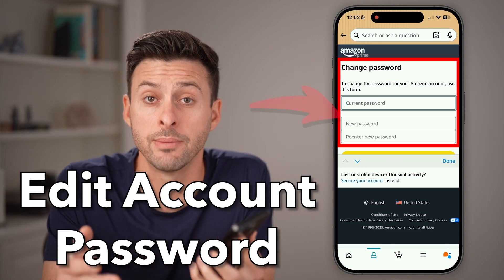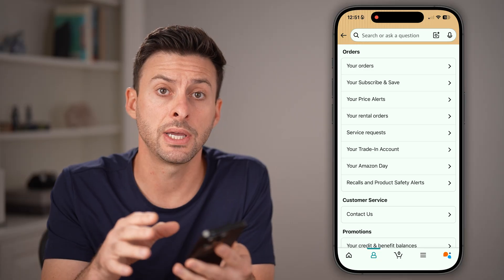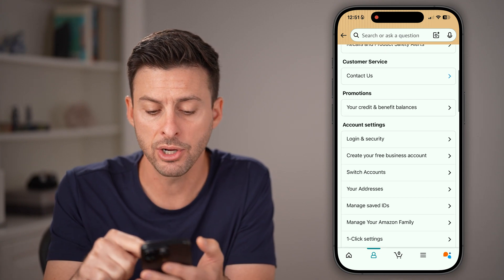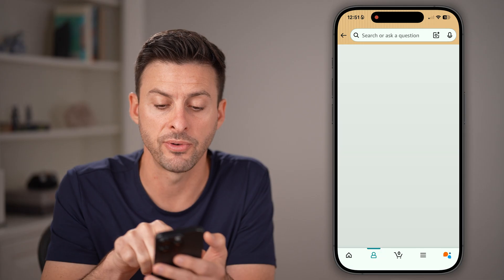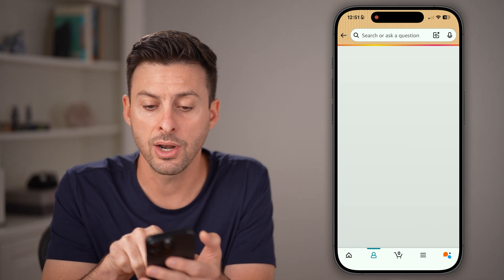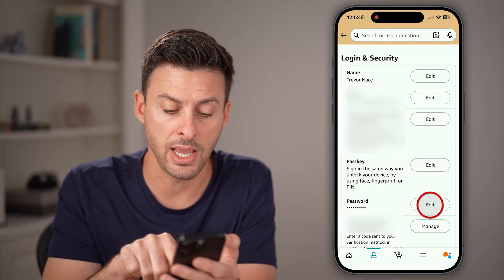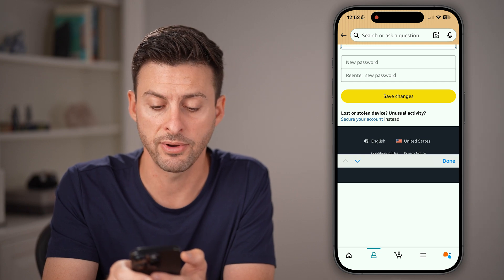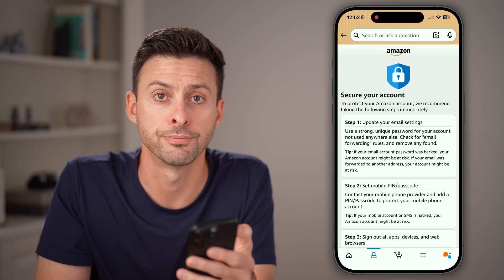How To Change Amazon Account Password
Here's how you can change your Amazon account password if you suspect someone may know your password or you just want to be safe.